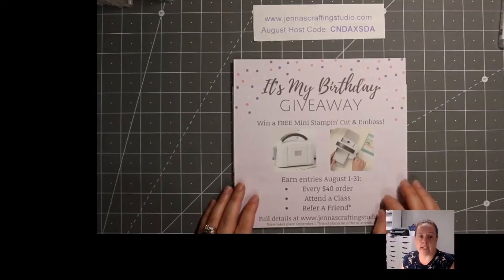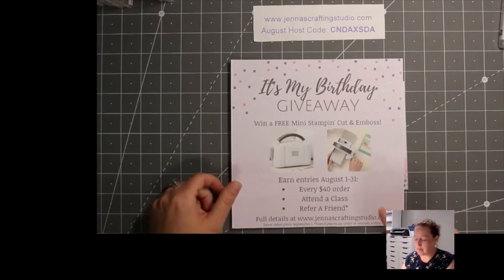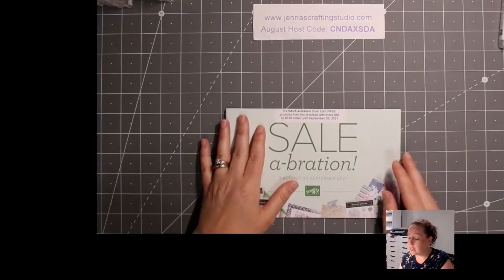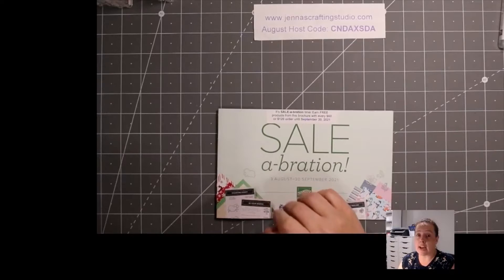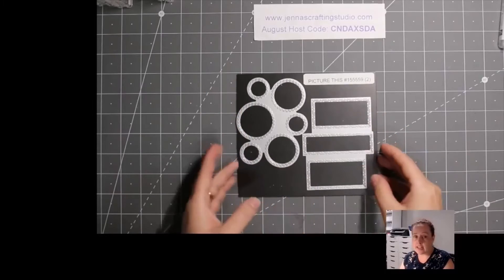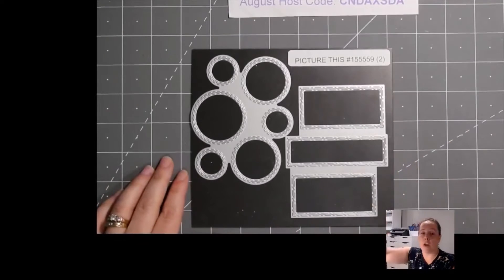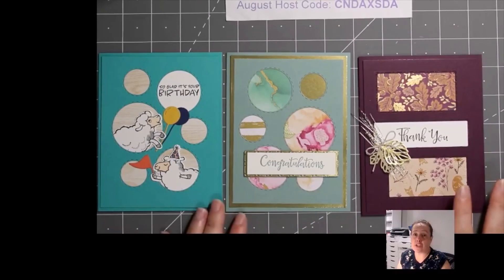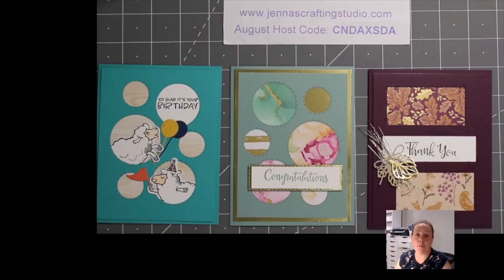Picture This! dies featuring Counting Sheep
Have you missed the Picture This dies like I did? These are great for creating fun card fronts. In this video I've used them with the Sale-A-Bration rewards Counting Sheep and the Sheep dies - both you can earn for FREE until September 30!

Live in Canada?